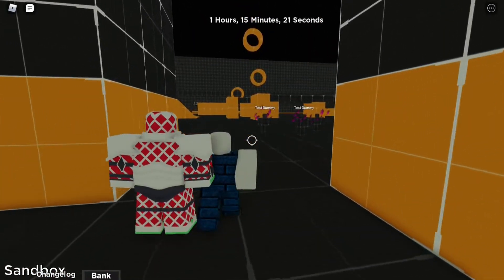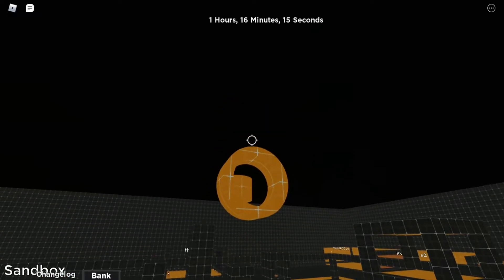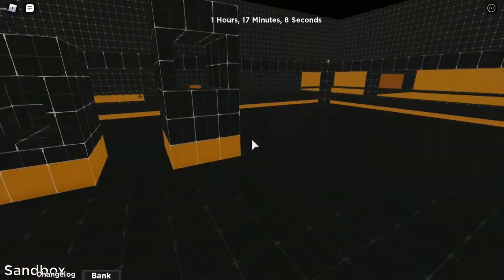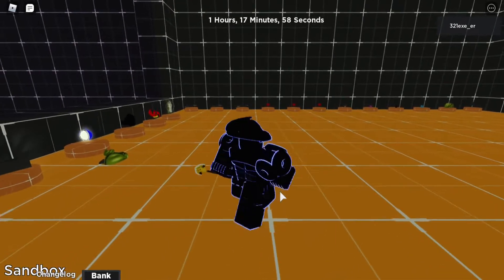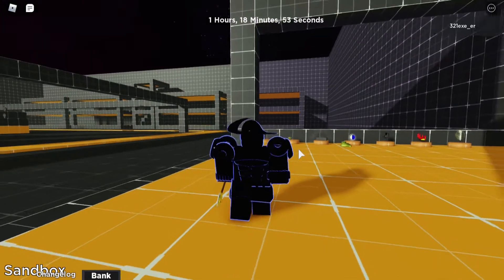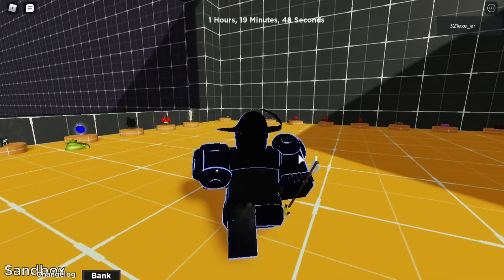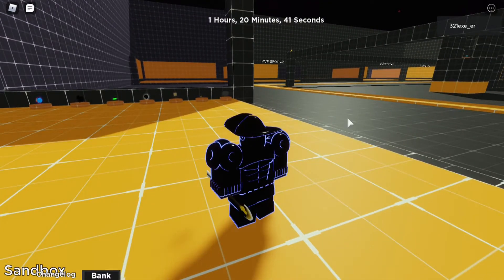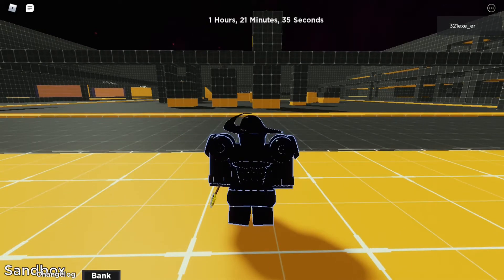Chariot Requiem | Roblox Extraordinary Adventures 2021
Game: Extraordinary Adventures